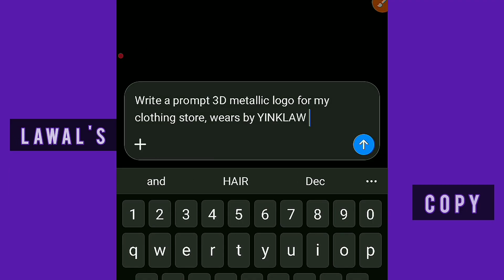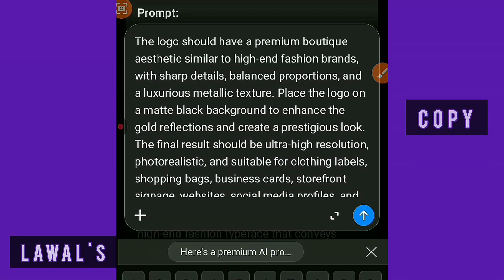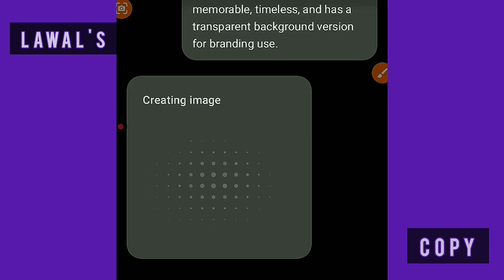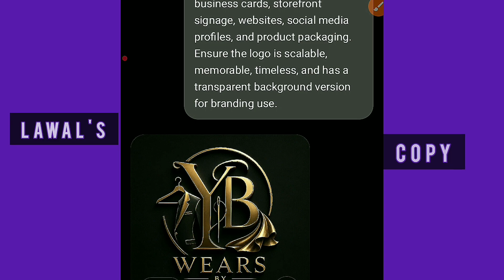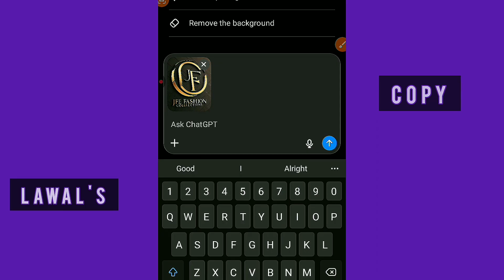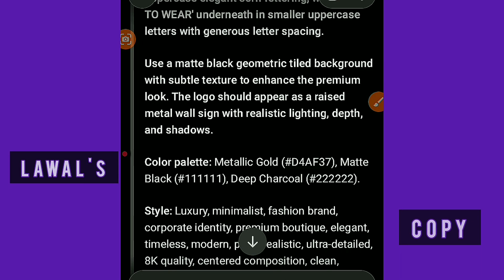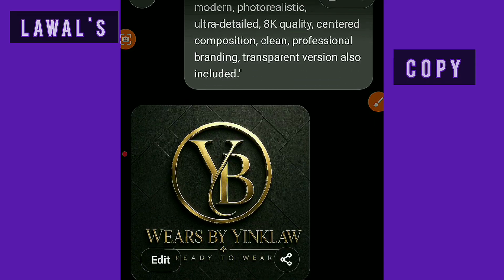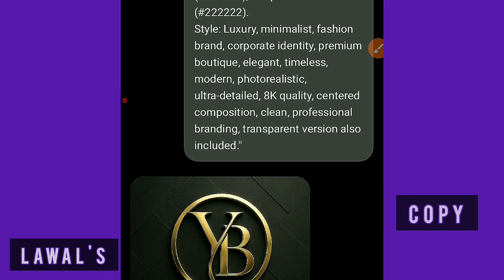How to Make a Logo for Your Small Business with NO Experience on Your Phone. ( Step by Step)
ln this video, I'll show you how to design a professional logo for your small business for free using a simple, beginner-friendly method. No design experience is needed! If you've ever felt overwhelmed by logo design or didn't know where to start, this step-by-step tutorial will make the process easy to follow. By the end of this video, you'll be able to create a clean, attractive logo that represents your brand without spending any money.

Prompt: 1
Create a premium luxury 3D metallic logo for a fashion and ready-to-wear clothing brand named "WEARS BY YINKLAW". Design a sophisticated, modern emblem featuring a polished black and gold metallic finish with realistic 3D depth, glossy reflections, chrome effects, and subtle shadows.
Incorporate an elegant "Y" and "B" monogram that blends seamlessly with the brand name. Use a luxury serif font or a clean high-end fashion typeface that conveys exclusivity, elegance, and professionalism.
Include subtle fashion-inspired elements such as a clothing hanger, tailored suit silhouette, sewing needle, fabric folds, or a minimalist clothing tag, while keeping the design clean and uncluttered.
The logo should have a premium boutique aesthetic similar to high-end fashion brands, with sharp details, balanced proportions, and a luxurious metallic texture. Place the logo on a matte black background to enhance the gold reflections and create a prestigious look.
The final result should be ultra-high resolution, photorealistic, and suitable for clothing labels, shopping bags, business cards, storefront signage, websites, social media profiles, and product packaging. Ensure the logo is scalable, memorable, timeless, and has a transparent background version for branding use.

prompt: 2
"Create a premium luxury 3D metallic logo for a high-end fashion brand named 'WEARS BY YINKLAW'. Design a sophisticated circular monogram featuring the initials 'Y' and 'B' elegantly intertwined inside a thick metallic gold ring. Use polished gold chrome with realistic 3D depth, glossy reflections, beveled edges, subtle highlights, and soft shadows for a premium luxury appearance.
Place the monogram at the center of the ring with a refined luxury serif font. Below the emblem, write 'WEARS BY YINKLAW' in large uppercase elegant serif lettering, with 'READY TO WEAR' underneath in smaller uppercase letters with generous letter spacing.
Use a matte black geometric tiled background with subtle texture to enhance the premium look. The logo should appear as a raised metal wall sign with realistic lighting, depth, and shadows.
Color palette: Metallic Gold (D4AF37), Matte Black (#111111), Deep Charcoal (#222222).
Style: Luxury, minimalist, fashion brand, corporate identity, premium boutique, elegant, timeless, modern, photorealistic, ultra-detailed, 8K quality, centered composition, clean, professional branding, transparent version also included."